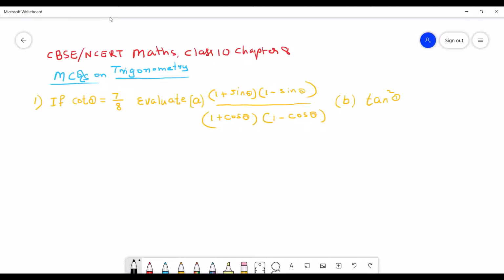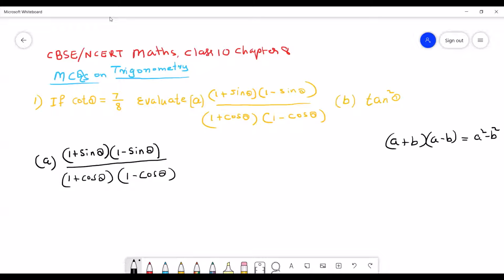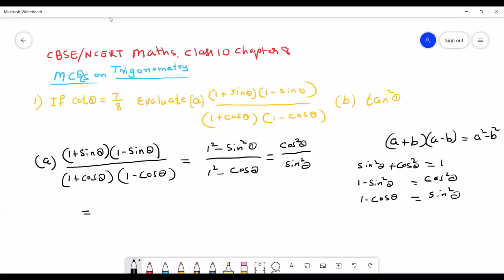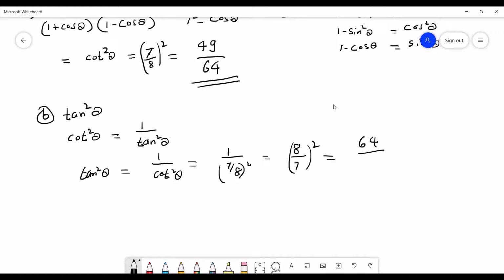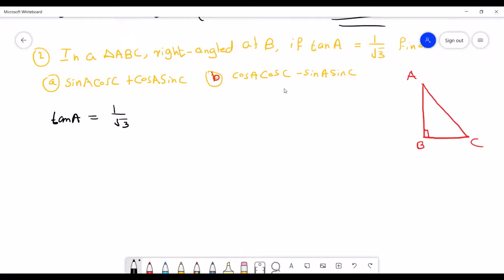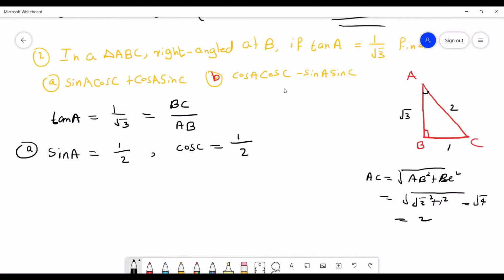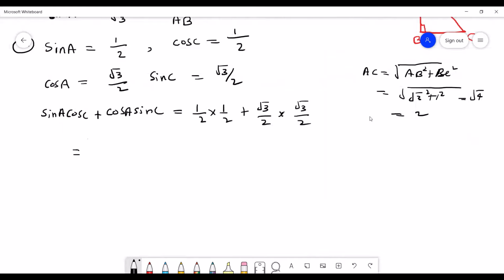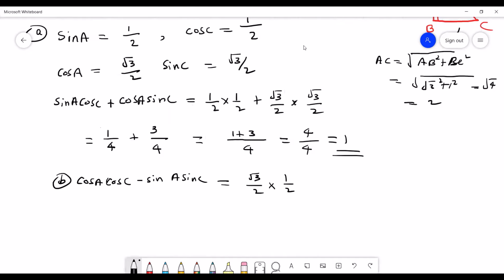MCQ on Introduction to Trigonometry | CBSE NCERT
Live online coaching classes are available for School students, Polytechnic and Engineering students in English, Hindi and Malayalam languages.
MCQ on Introduction to Trignometry, Introduction to Trigonometry Class 10 CBSE
For those who need personal attention can join our classes:- (Daily online live classes as per time Table) FOR SCHOOL STUDENTS, ITI, POLYTECHNIC AND ENGINEERING STUDENTS
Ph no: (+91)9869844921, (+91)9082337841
22 years of experience in teaching engineering students.